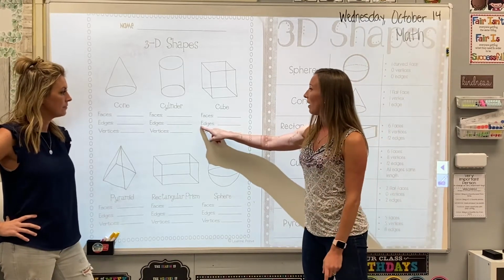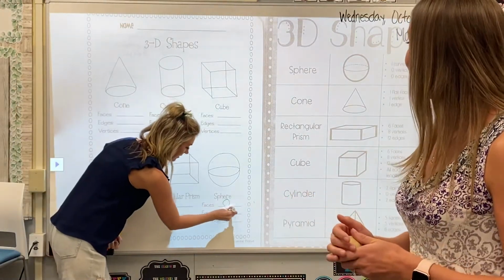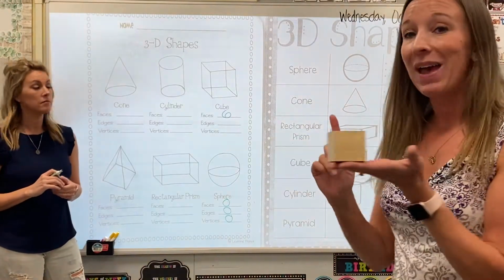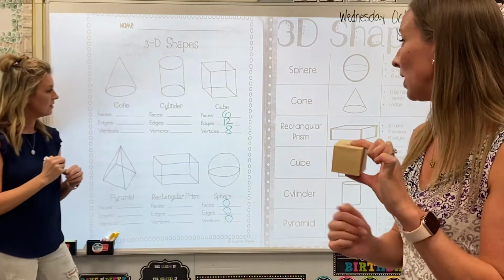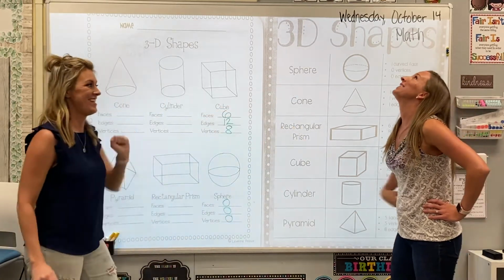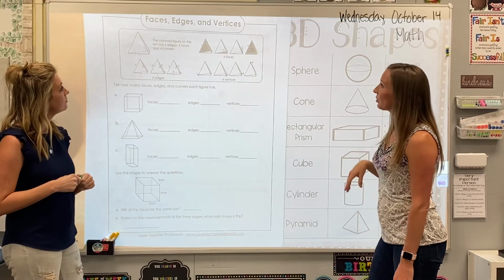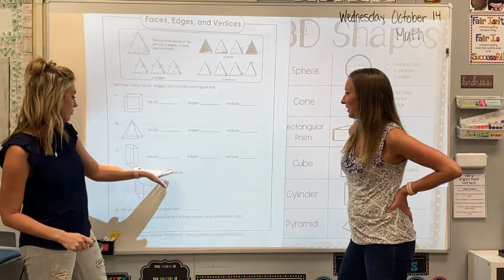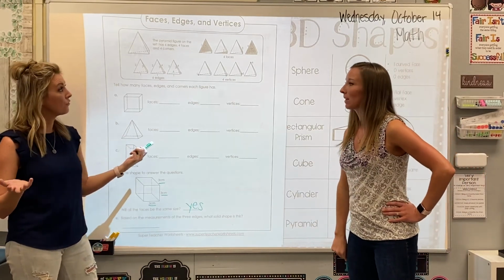Math (Second Grade): 3D Shapes (Faces, Edges, and Vertices)